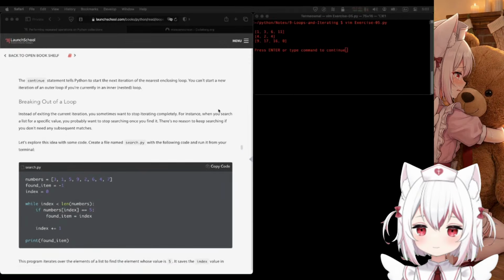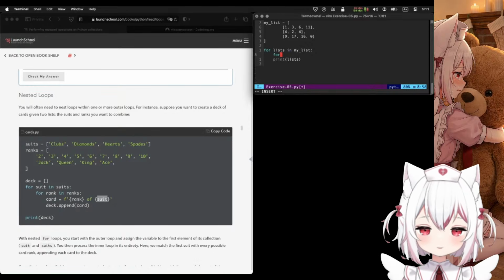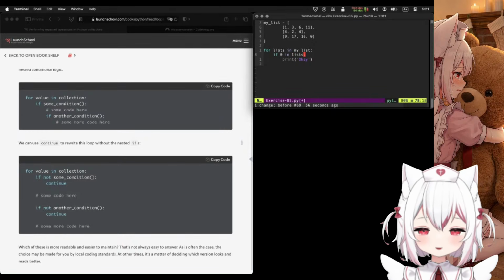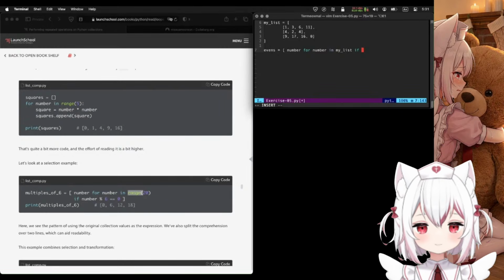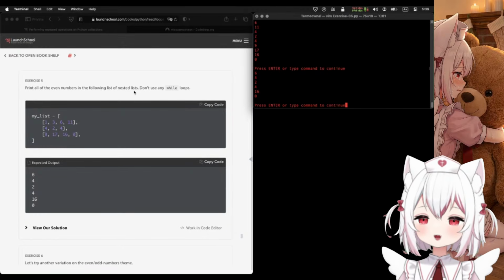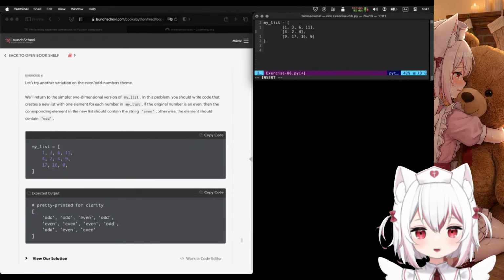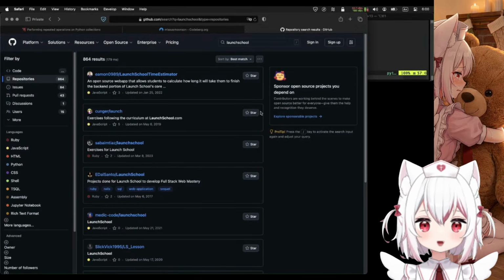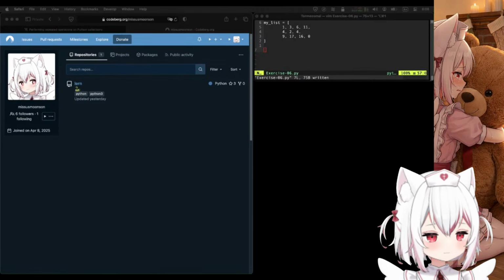🖍️ [1.5 HOUR] - Streaming until I can't take it anymore (Streamed 02/05/2026)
🌡️ Follow Along For Some Mentally Ill Catgirl Shenanigans

⌚️ Timestamps
00:00:00 » Programming
00:50:42 » Getting baited by chat again
01:33:08 » Farewell